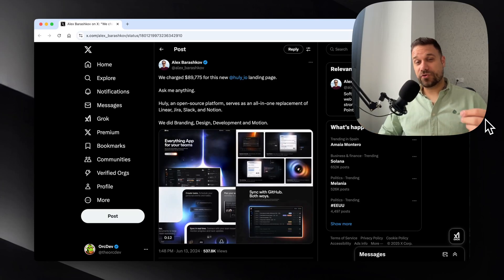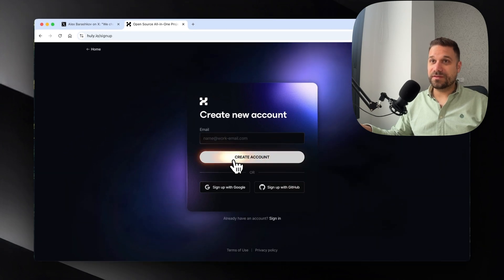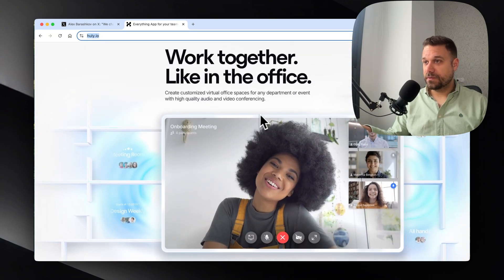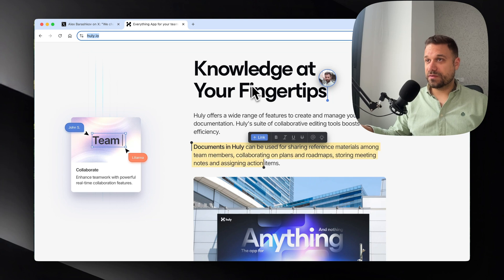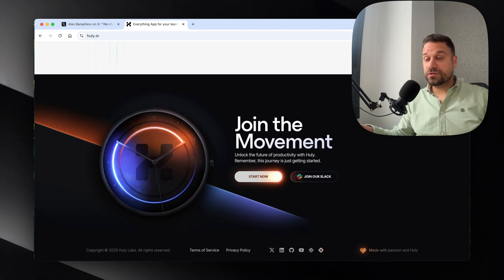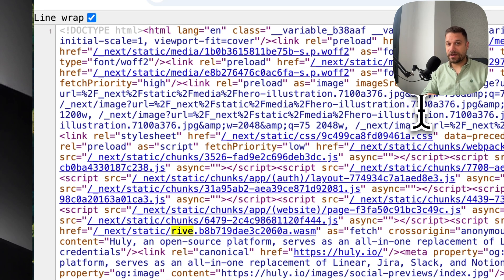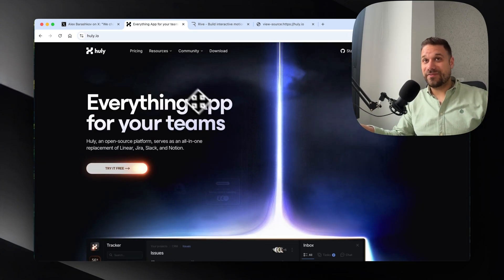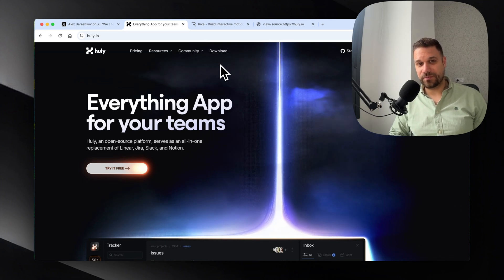$90,000 LANDING PAGE?! 🔥 A Full Project & Tech Breakdown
Curious about a $90,000 landing page? Watch this video for a full breakdown of the project and the technologies used to create it. Is the price justified? Find out now!

Technologies used:
- Next.js 14.2.2
- Tailwind
- React
- TypeScript
- Rive
- Framer Motion
- After Effects
- Blender
- Figma

00:00 Intro
00:21 Review
04:02 Under the hood